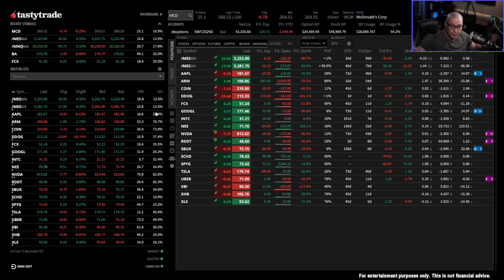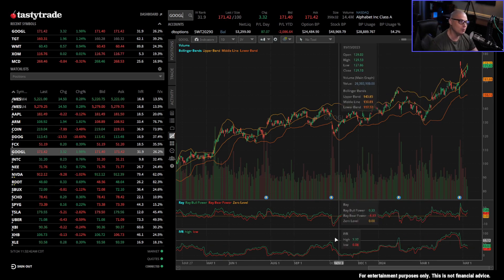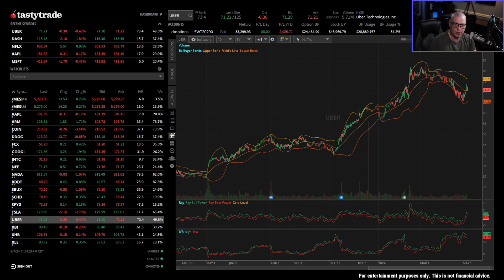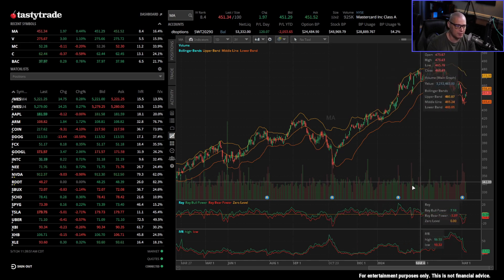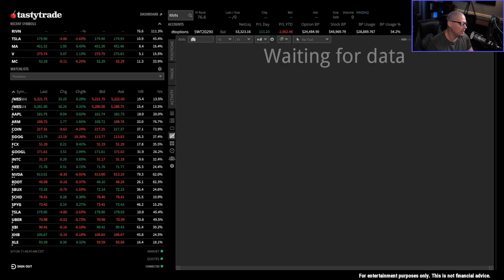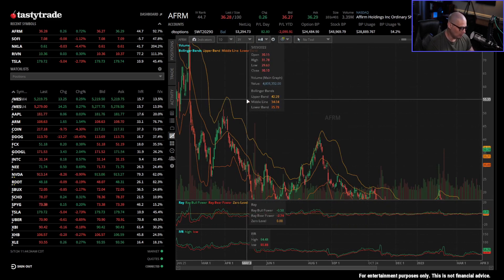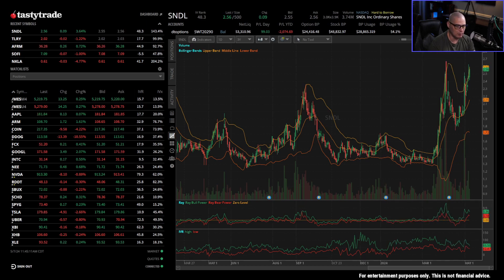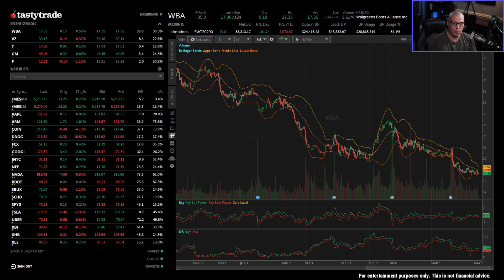Finding Stocks For The Wheel Strategy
When you are new to trading, it can be hard to find the right stocks to trade.  And with the wheel options strategy, it is especially important to pick the right stocks.  But how do you find the right stocks?

BUY DT'S BOOK
🛍️ The Super Wheel Options Strategy